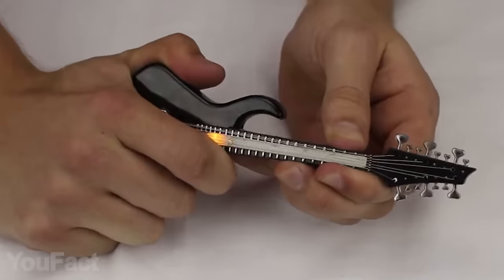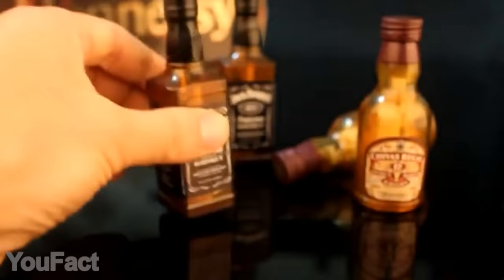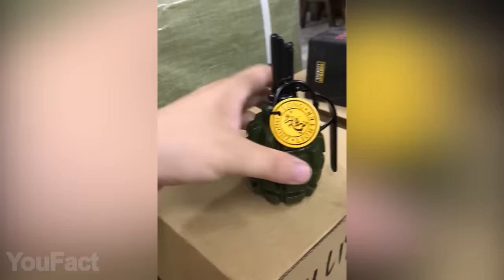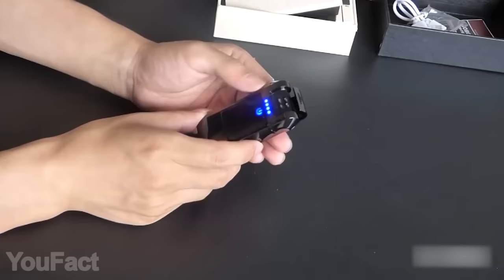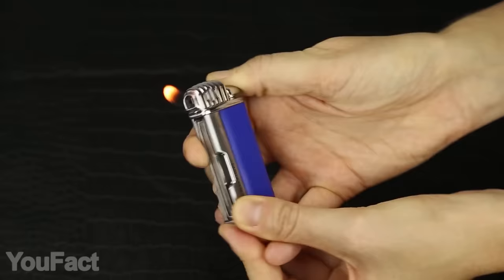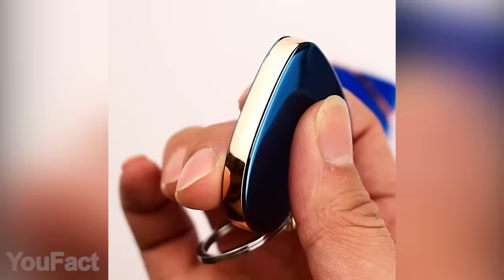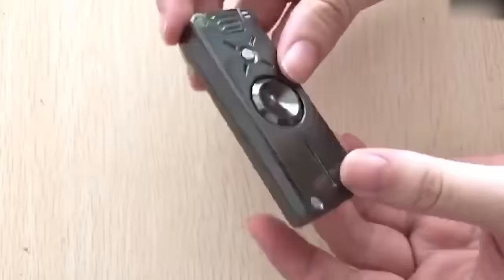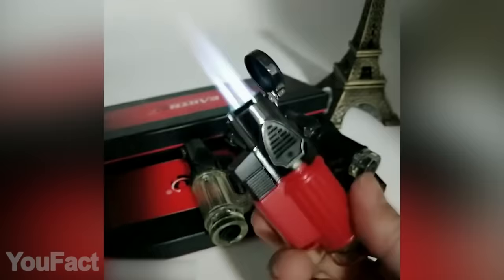19 Coolest Lighters That Are Worth Buying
Today’s set is literally a fire show! You’re about to see all kinds of lighters  with striking  contemporary design. Which one do you prefer? A bottle, A grenade? Do you want it to substitute an array of other tools? Maybe you find it to be too private? You got to look at lighters from a different angle.

0:00 Introduction
0:21 Pliers Shaped Butane Lighter
0:28 Wrench Shaped Butane Lighter
0:53 Jack Daniels Lighter
1:17 Zippo Lighter Inserts
2:08 Grenade lighter
2:44 Tactical Lighter with Flashlight
3:11 Lighter With Dice
3:24 Triple-Jet Lighter Cutter
3:56 Butane Lighter With Pipe Tool
Leather Pipe Lighter
4:30 Guitar Lighters
5:07 Iron Lighter
5:23 Heart Keychain Lighter
5:36 Heart Shaped Lighter
5:45 Heart Dual-Use Lighter
5:55 Heart Lock Lighter
6:11 Fingertip Lighter
6:42 Spinner Lighter
7:16 Vertigo Torch Lighter
7:35 Torch Lighter